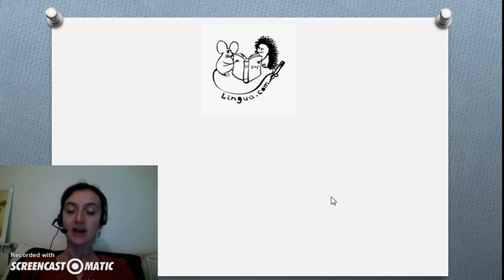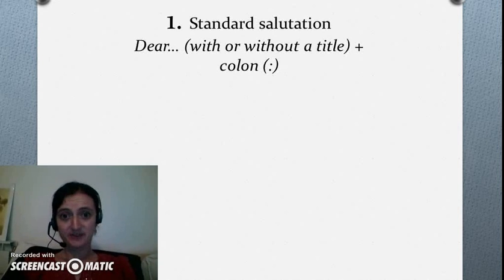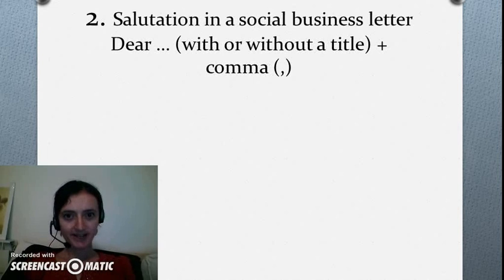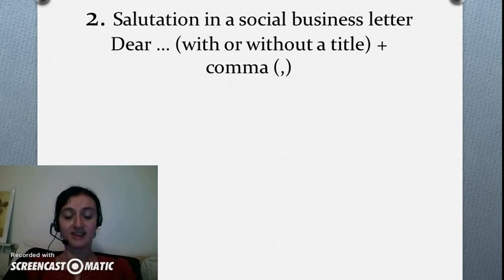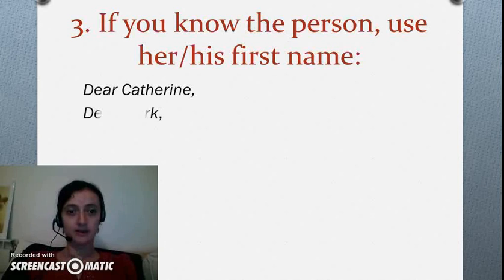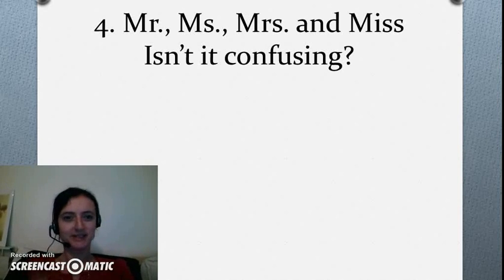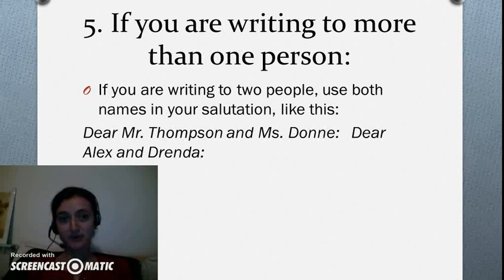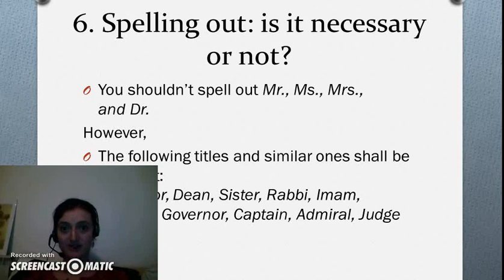How to Write a Salutation in a Formal Letter?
This video contains some tips for those who deal with writing business letters and emails.